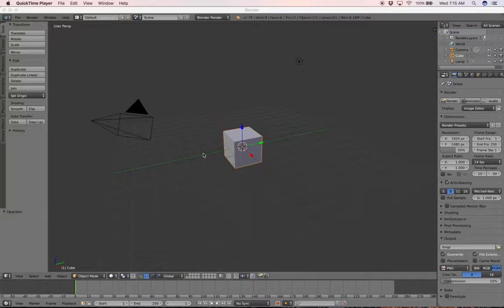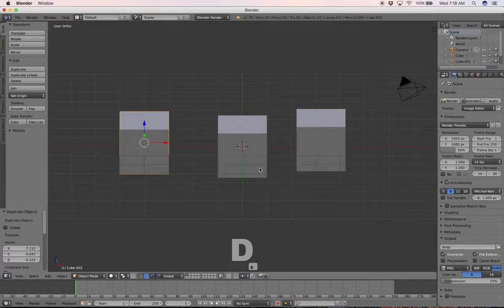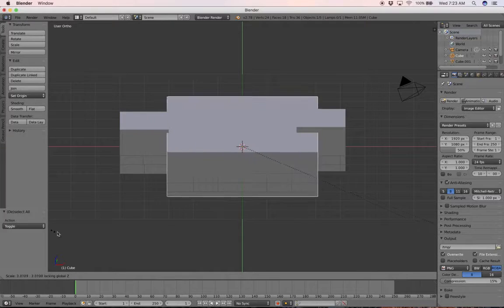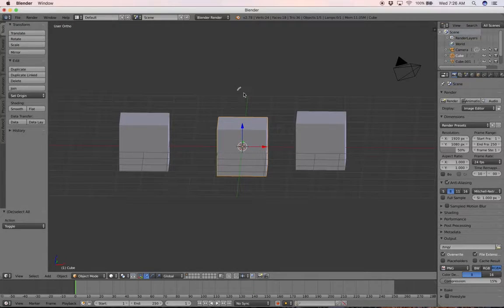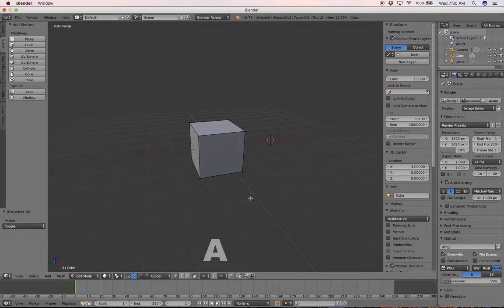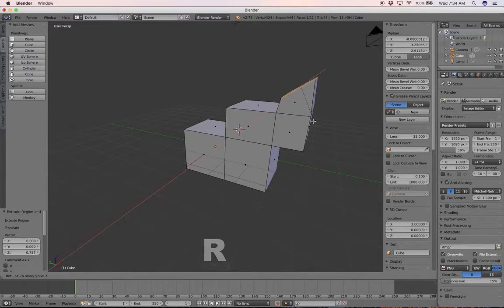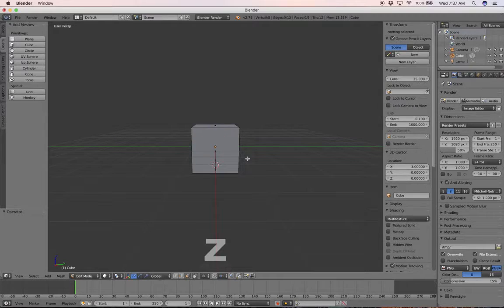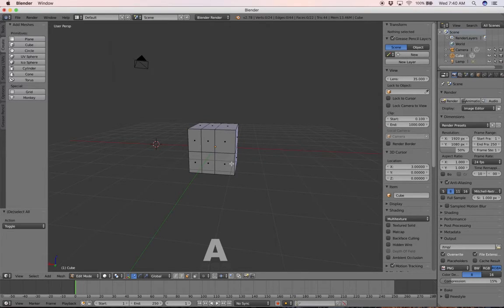Blender Refresher / Tutorial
Quick basic refresher and or tutorial